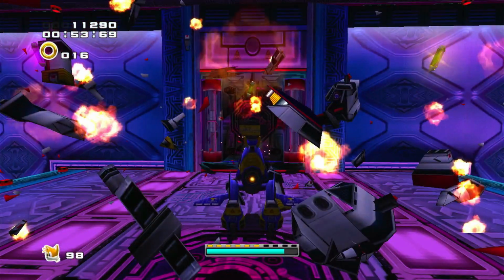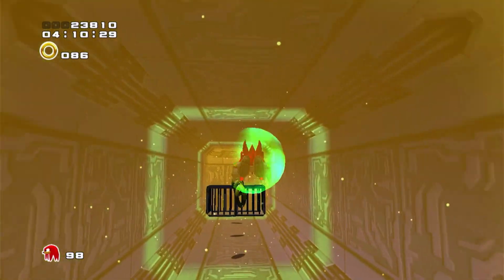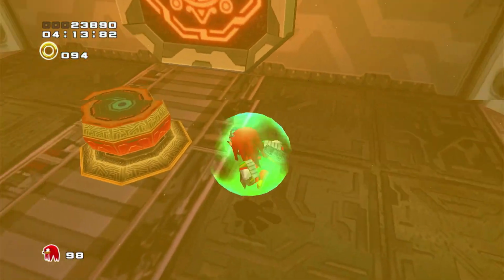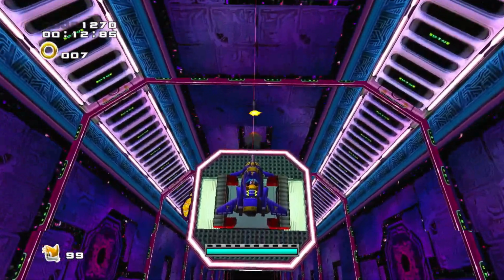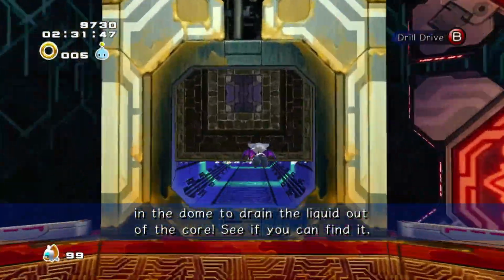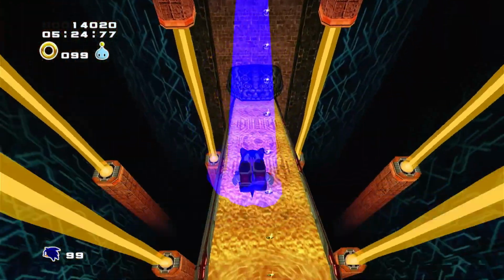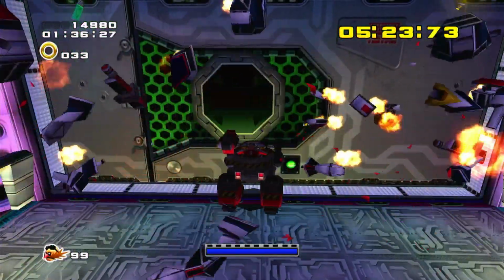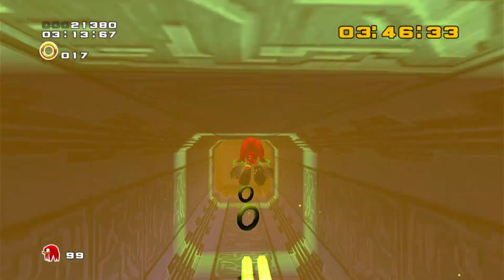Cannon's Core All A Ranks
All Missions from Cannon's Core A ranked with voiceover. I share a few of my personal strategies for the level. I also mess up quite a bit, to show that execution doesn't have to be perfect in these levels.

Let me know how I could improve in any way.

Have a great day, and remember to stay safe!